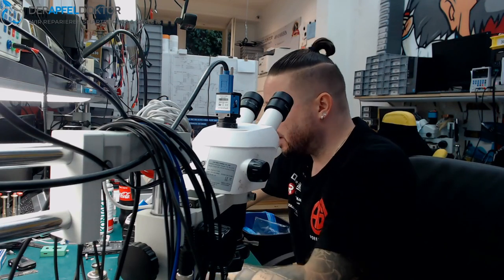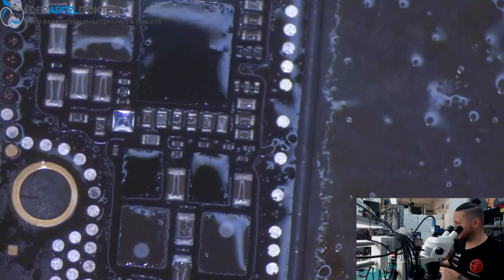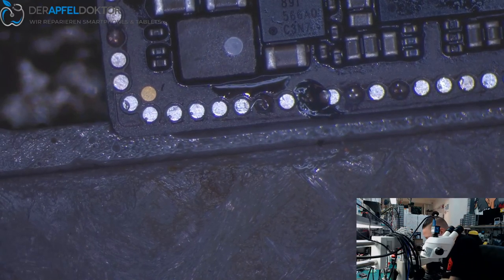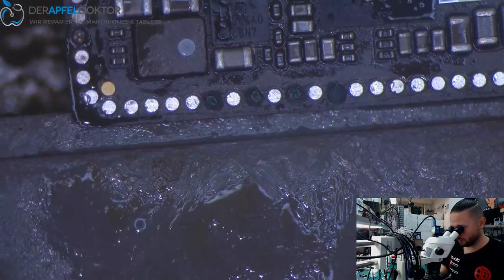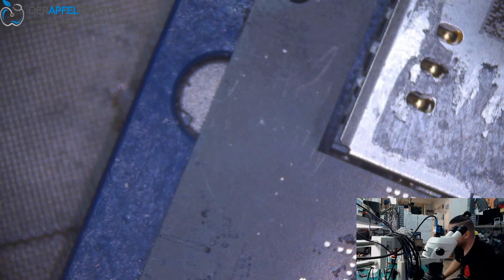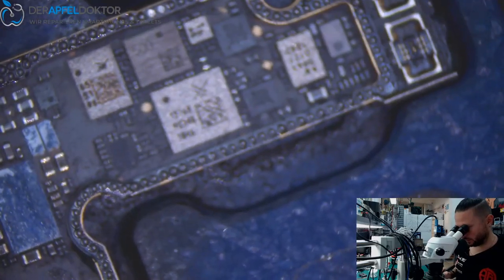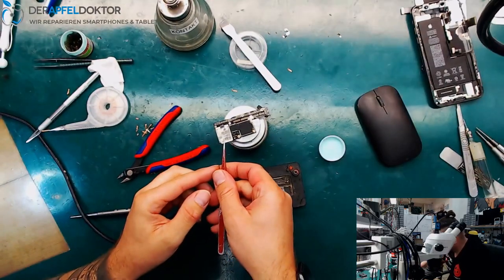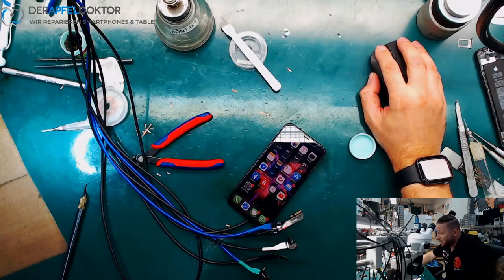iPHONE XS DEAD AFTER HARD IMPACT - HOUSING AND BOARD BENT - RIPPED PADS BETWEEN THE SANDWICH BOARD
In this video Ben shows you the repair of an iPhone XS with a hardly bent board and ripped pads between the sandwich board.